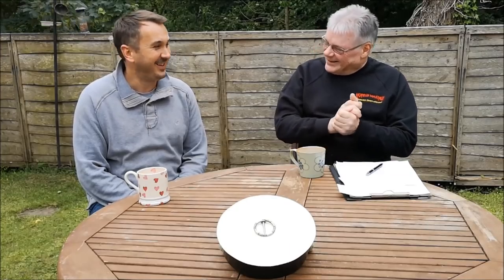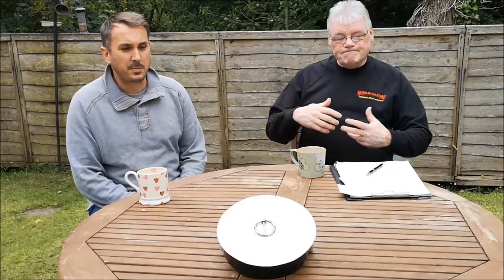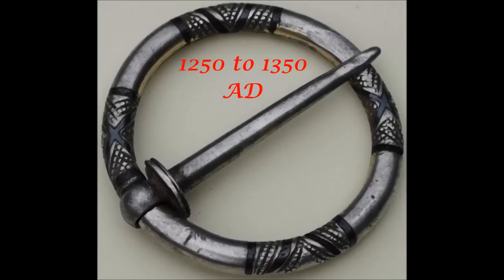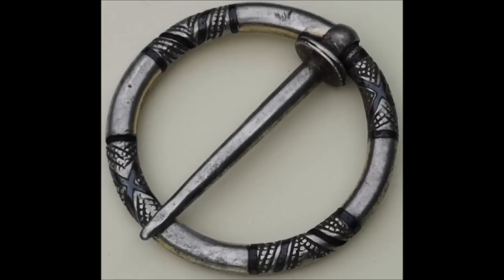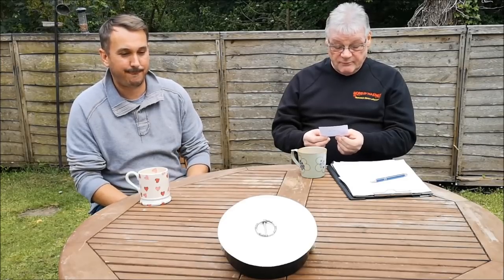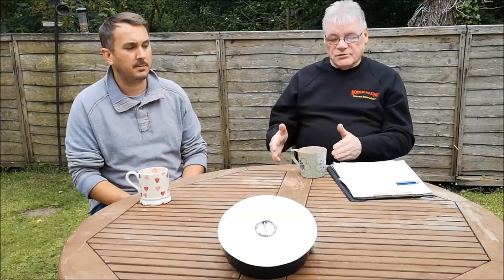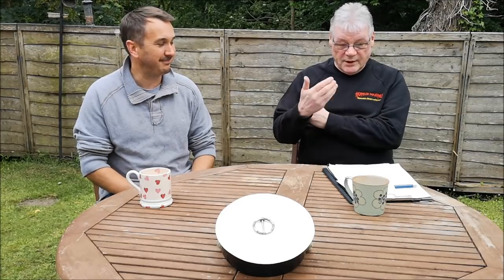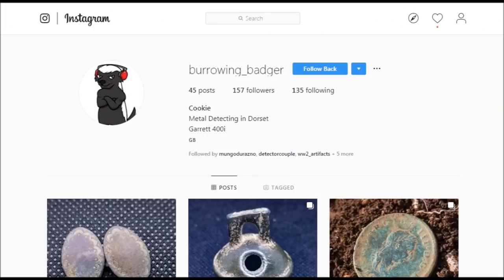TREASURE FIND - A MEDIEVAL SILVER AGLA ANNULAR BROOCH. A METAL DETECTING STUNNING FIND BY ROB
ROB's  TREASURE FIND VIDEO FOR POSTERITY.
Rob has only been detecting about 18 months and, if the Medieval Annular Brooch is confirmed as genuine, will be AMAZING. If confirmed as treasure, this find is so stunning and unique it will most likely "not" be returned to Rob, but will be claimed by a museum under the Treasure Act and he may never see it again. It is because of this possibility that I offered to make Rob a video so he can at least look back and see his stunning find on screen. This is the chat that I had with Rob and it shows the find in all its glory. Rob will now have this "Video for Posterity" and I am also posting it on this channel for all to see. Well done Rob! Enjoy.

Metal Detecting in the UK at its best.
Metal detecting at its best!

MY DETECTING EQUIPMENT RETAILER OF CHOICE -
Regton Ltd,
82 Cliveland Street,
Birmingham,
B19 3SN

Music attribution ~
(Start of video)
Title: Rise Of The Elves
Author: Grégoire Lourme
Licensed: License Paid

Author: Grégoire Lourme
Licensed: License Paid